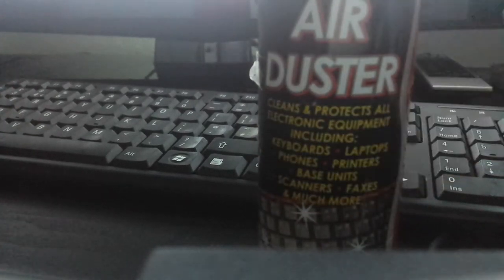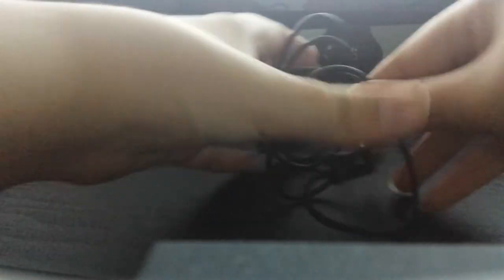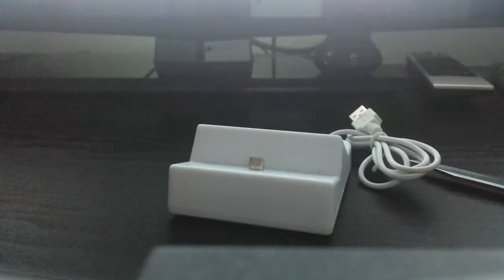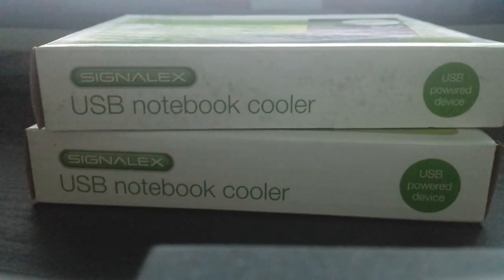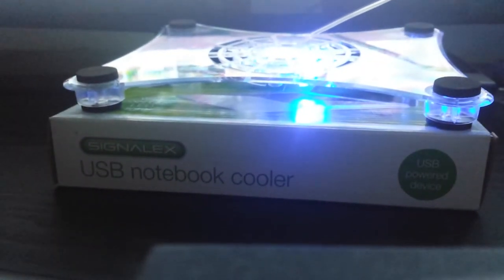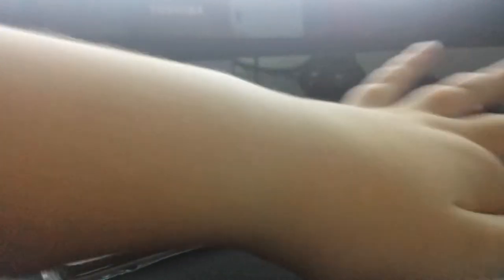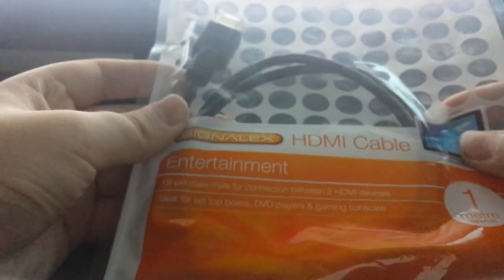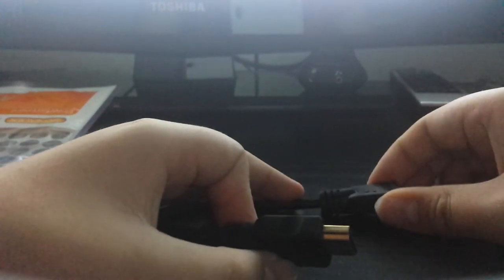Poundland Tech Haul Part 1